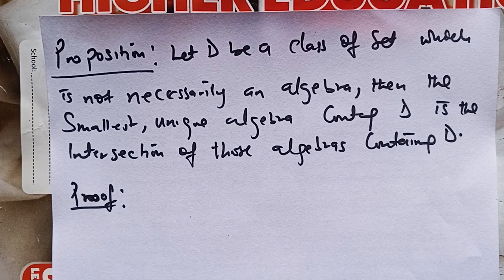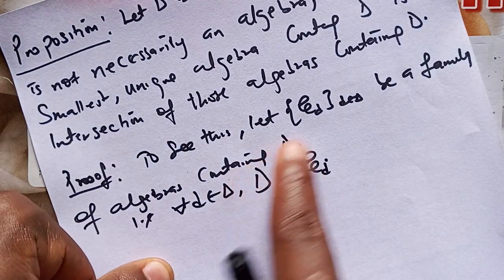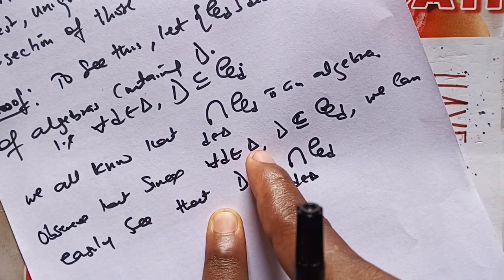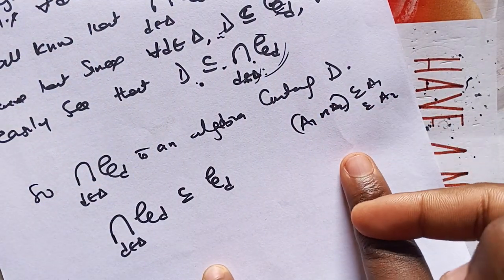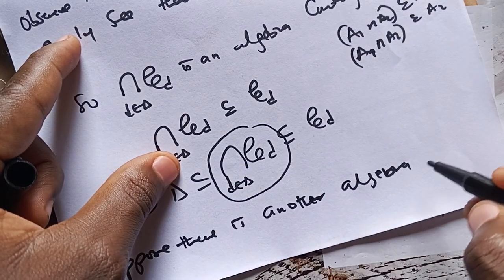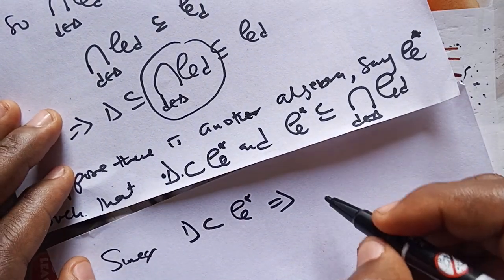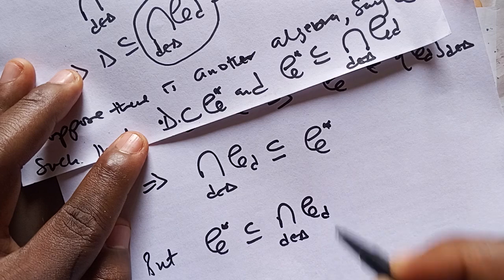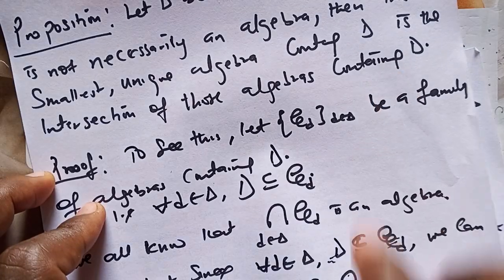The Smallest algebra containing the class D, by crowns maths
lebegue measure